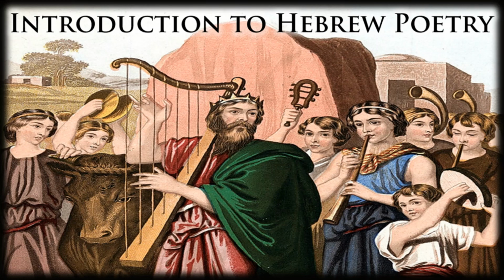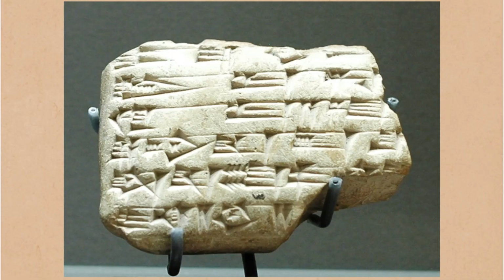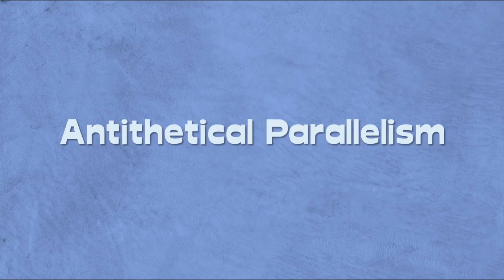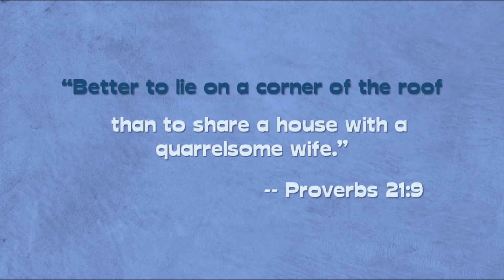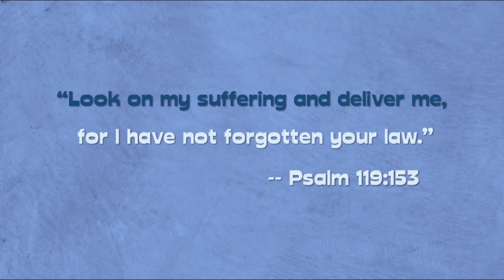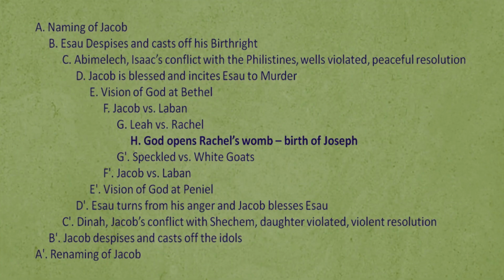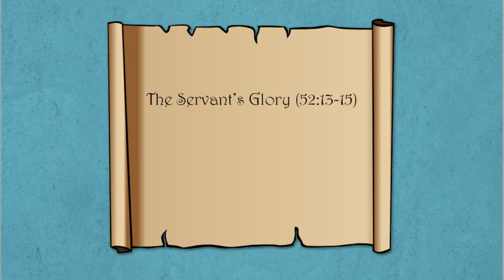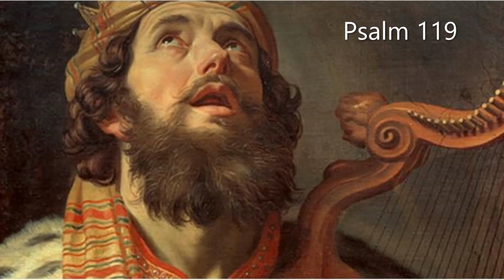Introduction to Hebrew Poetry